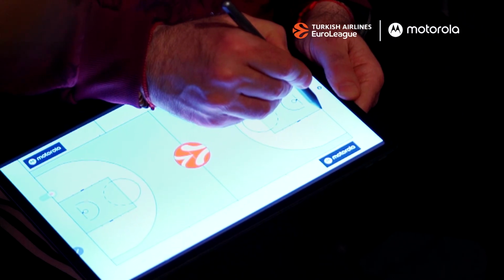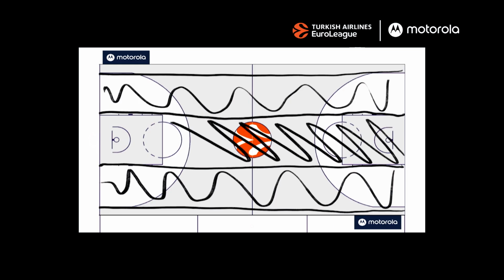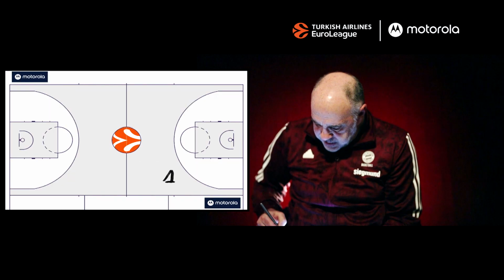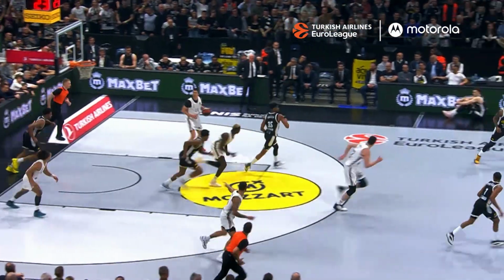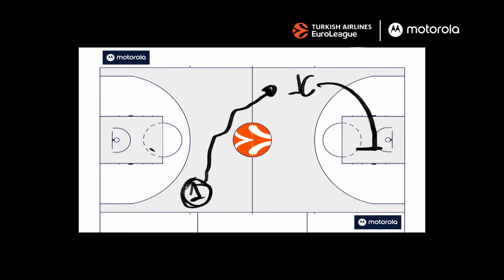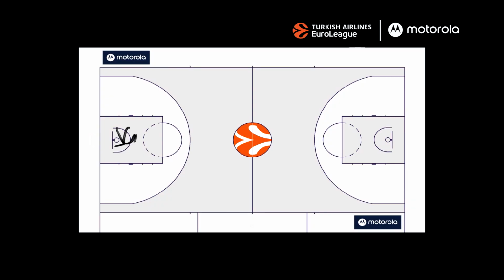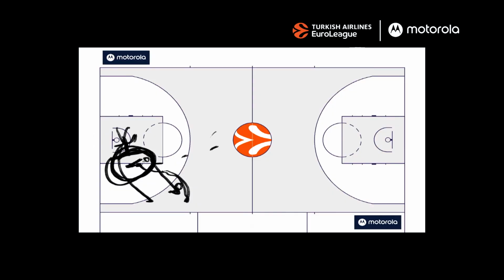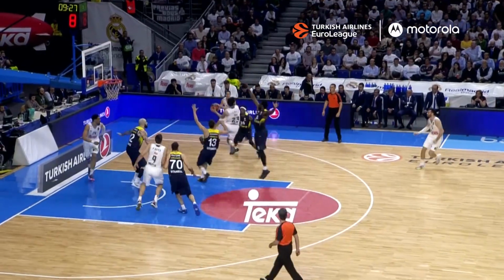The SECRETS of TRANSITION Game | Pablo LASO | EuroLeague MASTERMINDS Ep 4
The newest mastermind is Pablo Laso of FC Bayern Munich, who won two EuroLeague titles over 11 seasons at the head of the bench for Real Madrid. Laso's teams were known for their fun-to-watch offense, leading the EuroLeague during his tenure in total scoring while averaging a second-best 83.5 points per game.

Laso's offensive philosophy starts from defense and the unique opportunities that come with rebounding the other team's misses. The quicker his own team transitions to offense, the more advantages it has while the opposing defense is not yet organized and set.